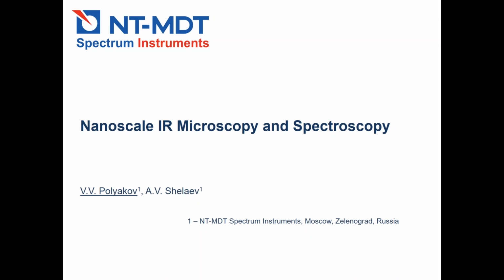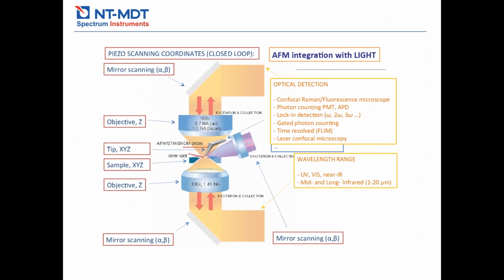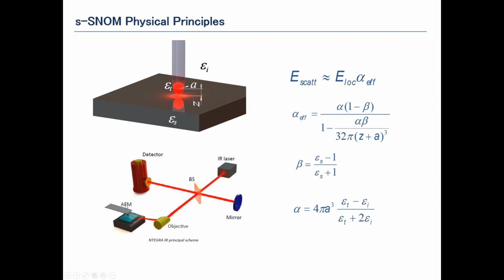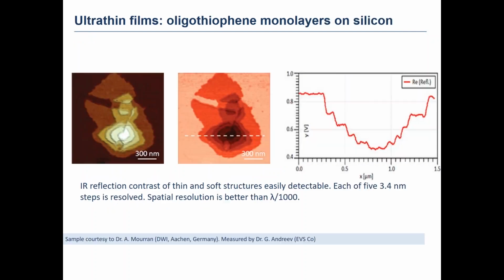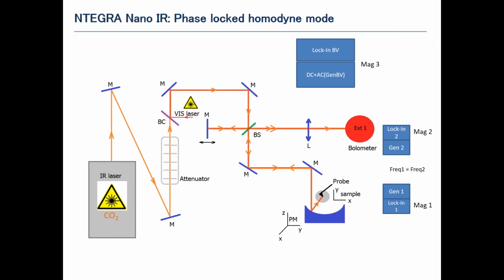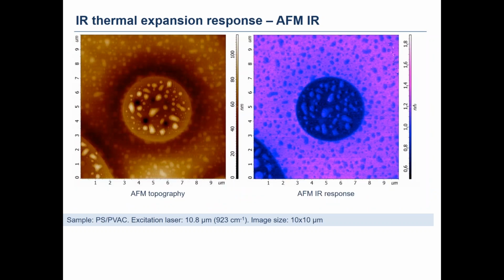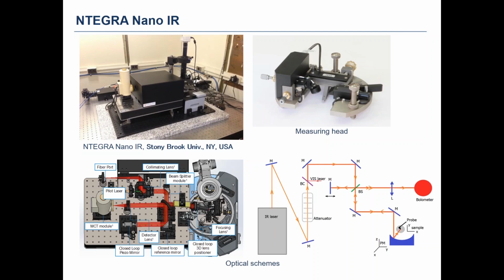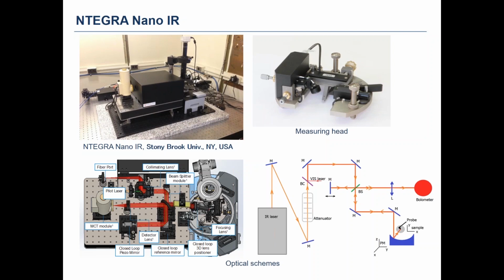Nanoscale IR Microscopy and Spectroscopy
Scattering near-field infrared microscopy (s-SNOM IR) is a quite known technique that allows to break the diffraction limit by conﬁning the light on the nanometer scale using a suitable probe and achieve down to 10 nm spatial resolution. In the meantime, it is less known that the key to successful s-SNOM IR is a high resolution and highly stable Atomic Force Microscope (AFM), which precisely controls the position of the probe and detects signals from it.